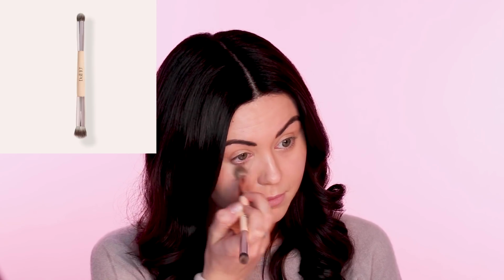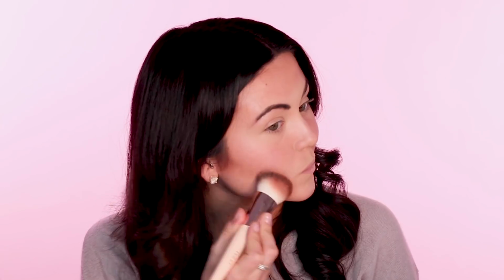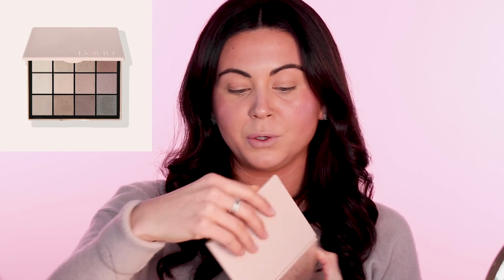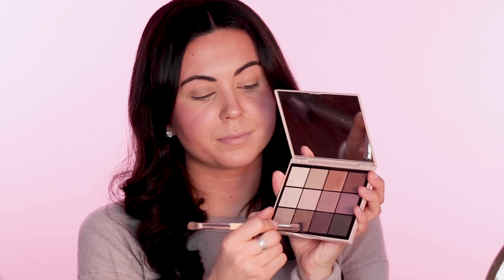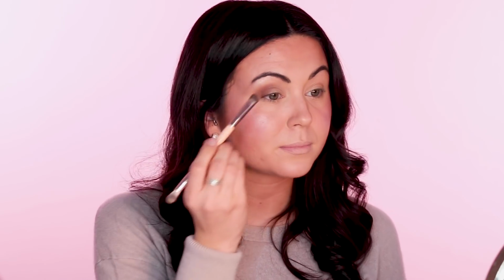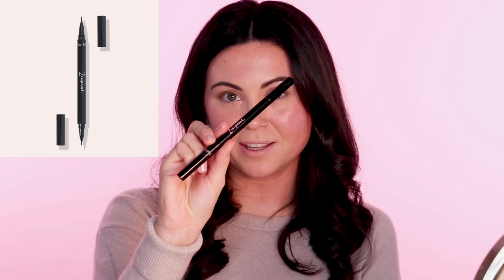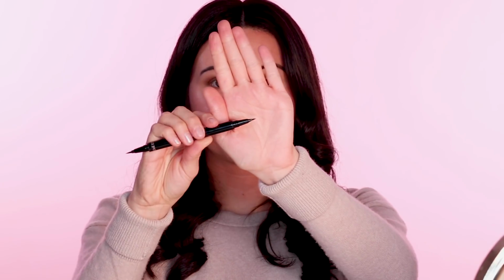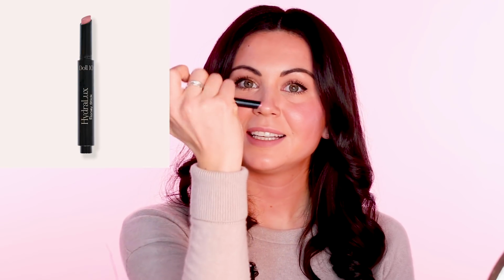Look Lab with Bridgette - Victoria's Secret Angel Inspired Makeup Tutorial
Hey, DollSquad! Get a gorgeous and easy Victoria's Secret Angel Inspired Dolled Up look! Get this look in just 10 minutes or less thanks to our clinically proven, easy-to-use, & effective beauty solutions! xoxo